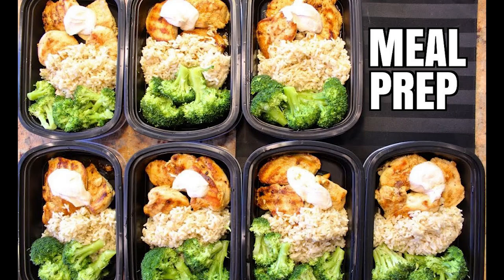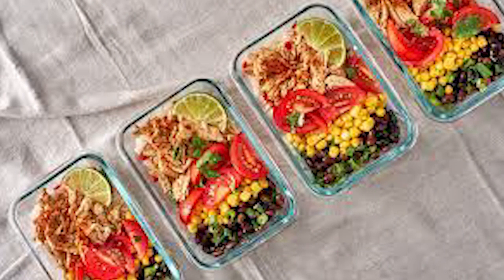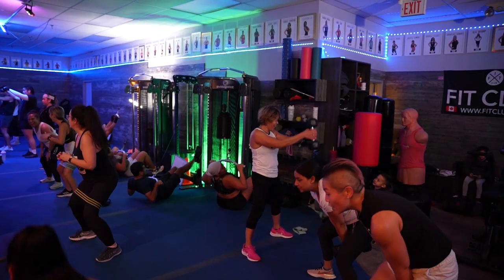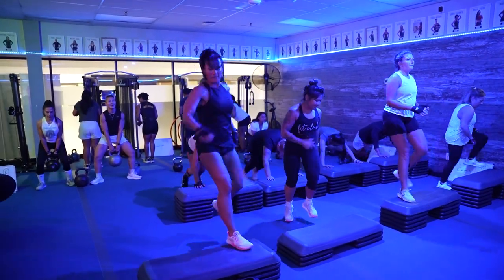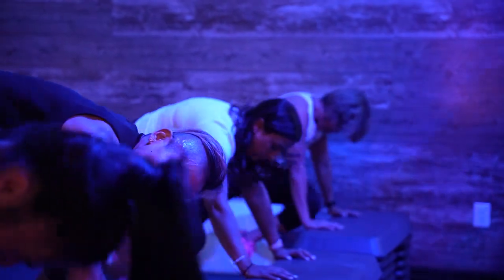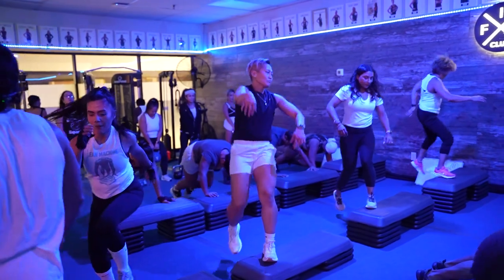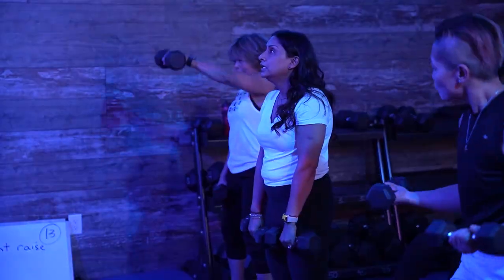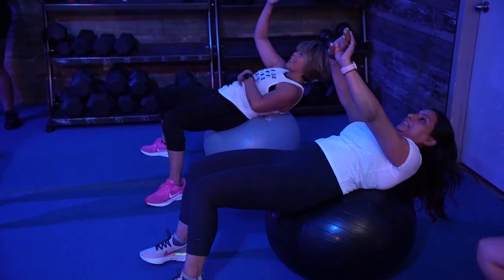I fell off, I need coaching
Hey FitFam! 🌟 Struggling to get back on track with your fitness goals? I've got you covered! 🚀

Plan your meals and adjust daily based on what you actually eat.
Make meal prep exciting! Spice up those meats for a tasty journey.
Double up your workouts! AM, PM, or virtual – the more, the merrier!
Join the next Belly Burn challenge for that extra push. Nutrition is key! 🥗

Remember, progress is progress, no matter how small. Let's support each other on this journey! 🗣️ Let's build a community of strength!

Tell me your fitness goals, share your wins, and let's inspire one another! 🎉